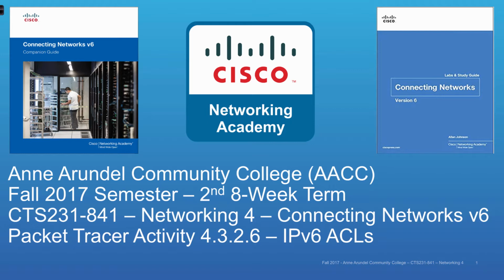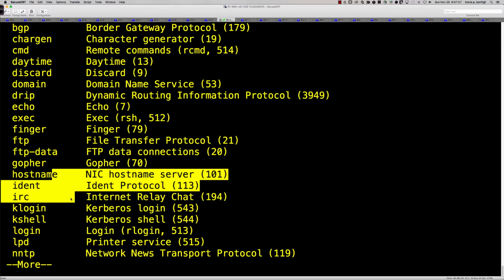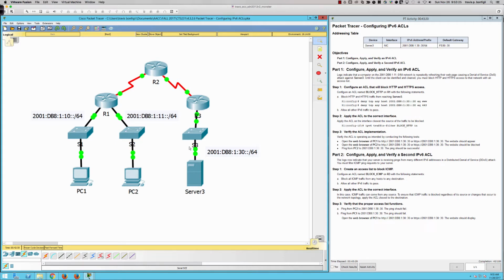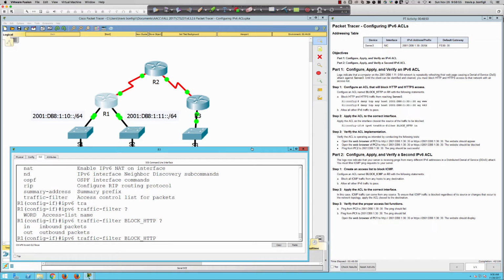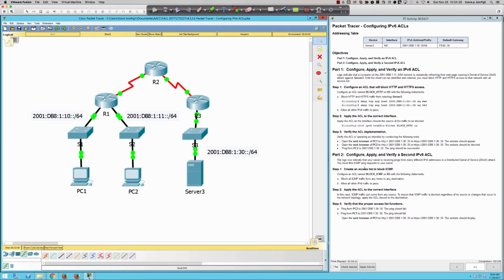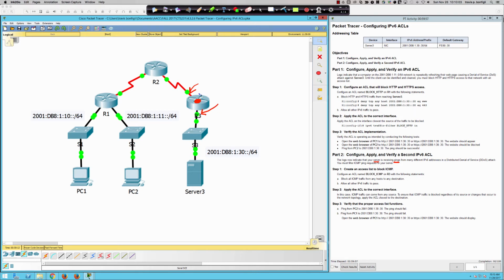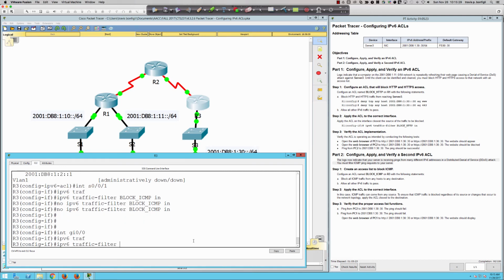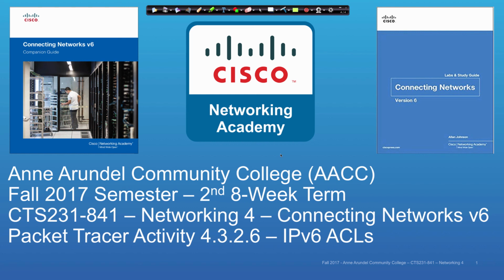AACC - CTS231 - Connecting Networks v6 - Fall 2017 - Extended ACLs #3 4.2.2.12 - Week #5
In this activity we take our first look at configuring IPv6 ACLs.  We compare and contrast IPv4 and IPv6 ACLs, discuss proper placement in the network and much more.  This is all done through the lens of Cisco Networking Academy's Packet Tracer 4.3.2.6 activity.  Enjoy!